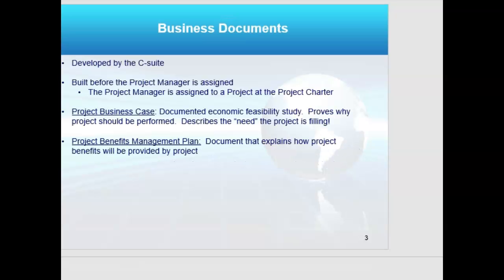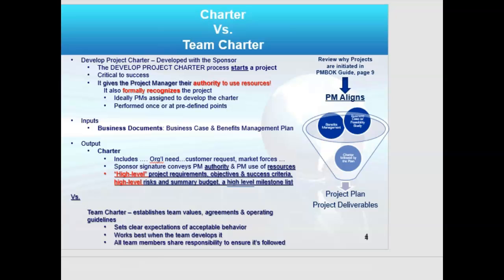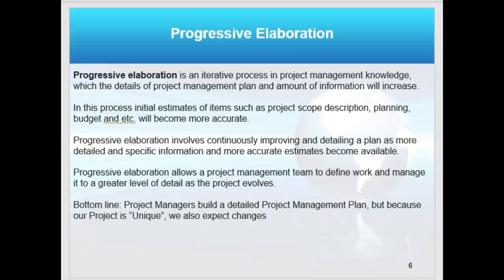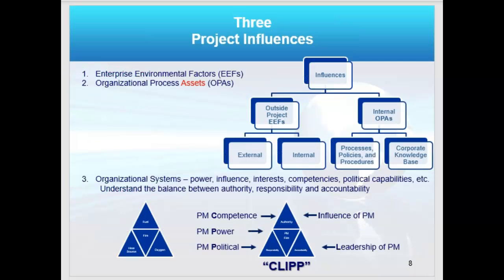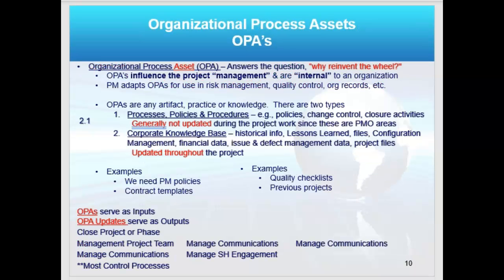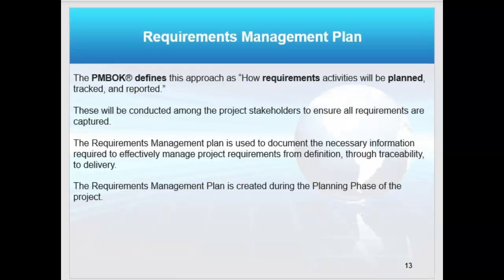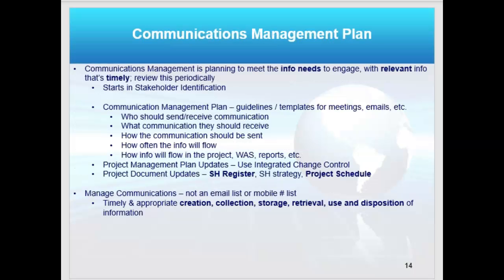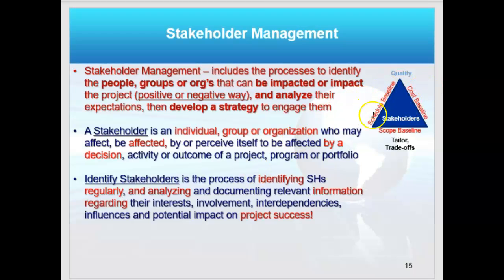Lesson 1, Key Terms, Part 1 of 2